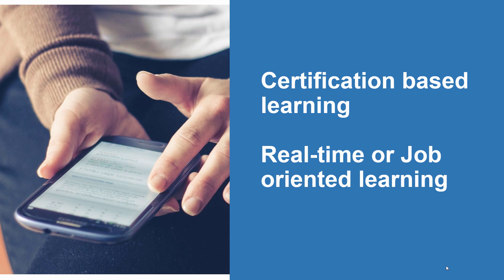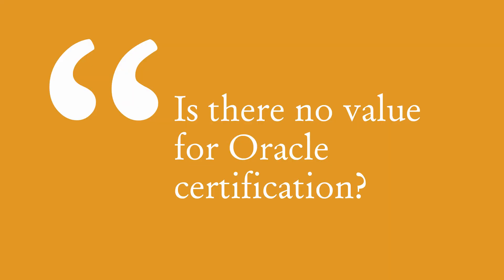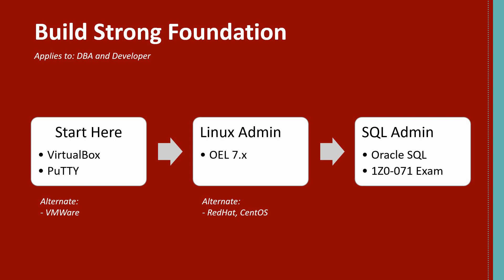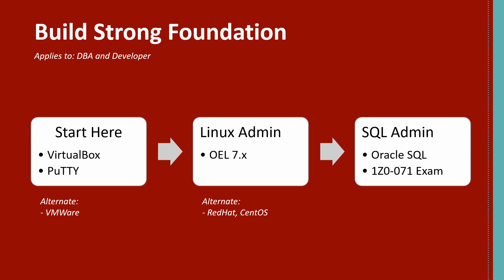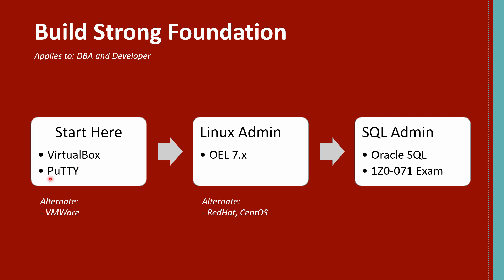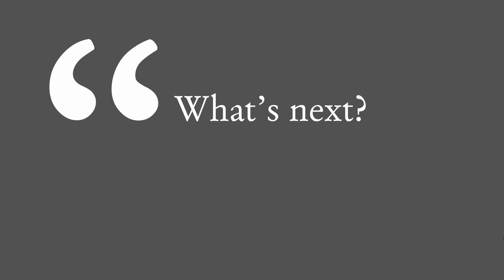Learning Oracle dba step by step - new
If you want to start your career as an Oracle DBA then you have reached the right place. Here, we have given Oracle DBA tutorials for the beginners to help you in getting started with a career in the database world.

0:00 introduction
0:30 types of learning
1:45 projects
2:50 oracle certification
3:43 building a strong foundation
7:00 what’s next